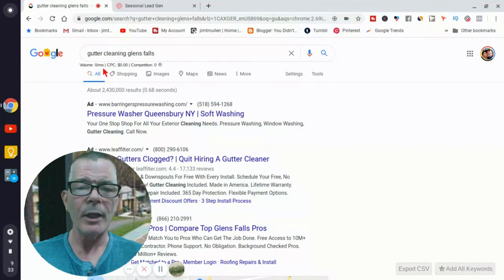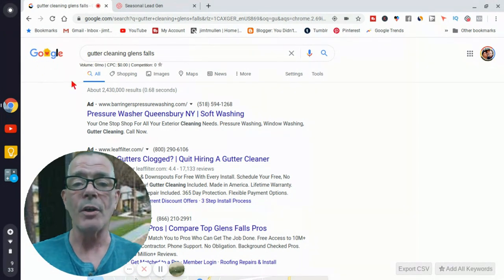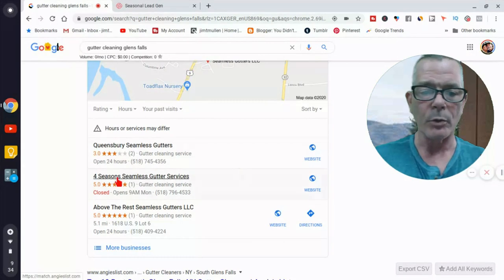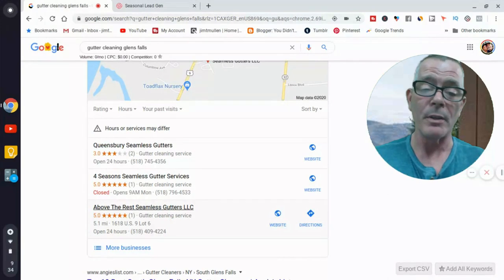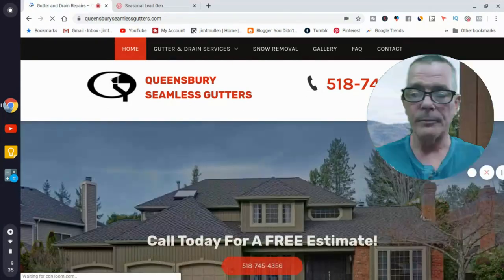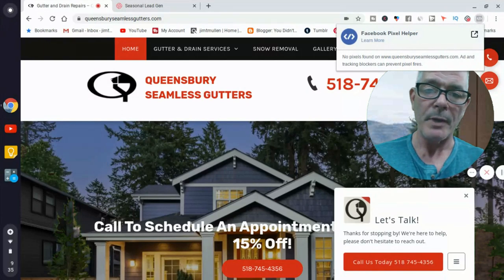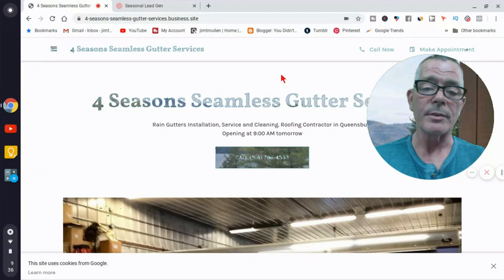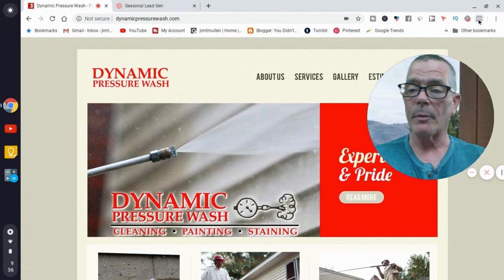Seasonal Lead Generation How To Start A Lead Generation Business